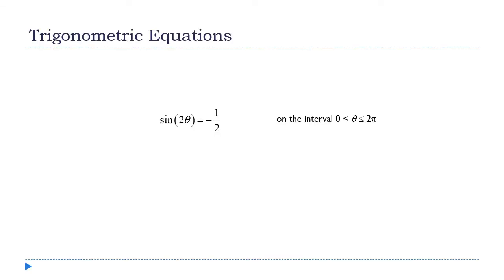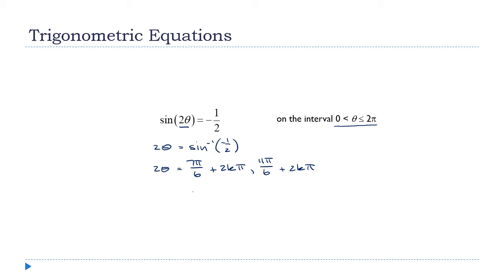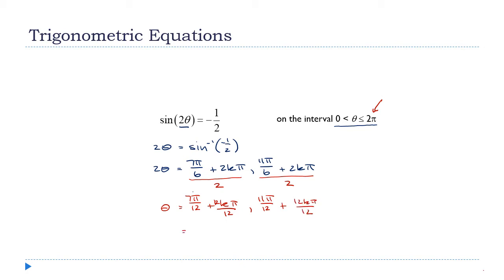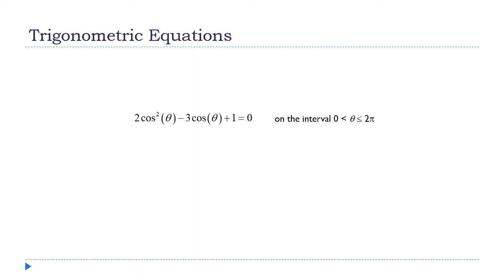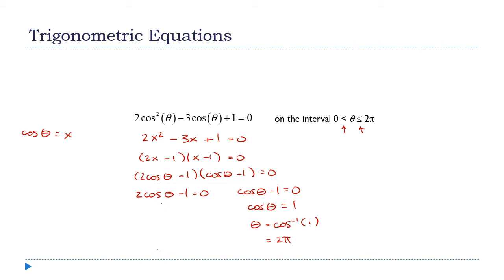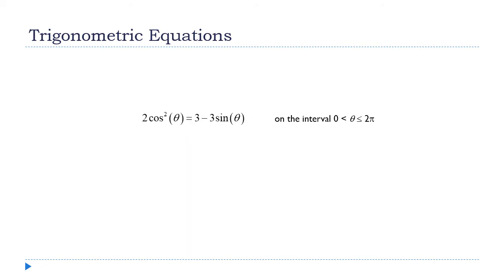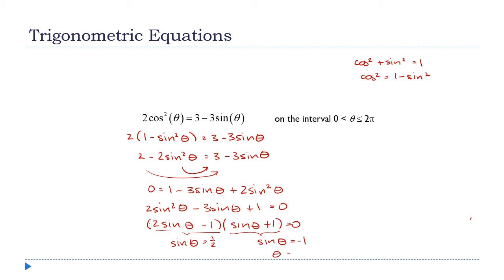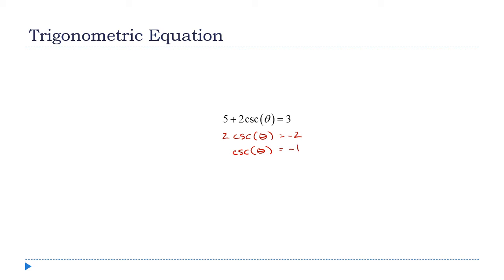Solving Trigonometric Equations, Part 2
Now that we've got the basic idea, we can look at some more interesting equations that will play off of methods we already know like factoring and periodicity.